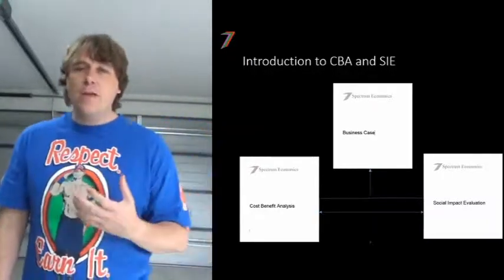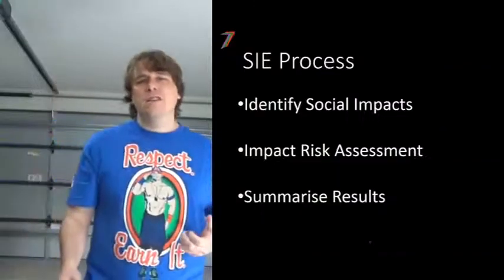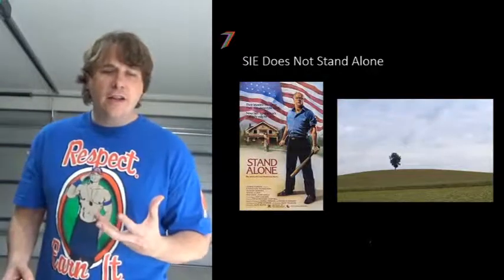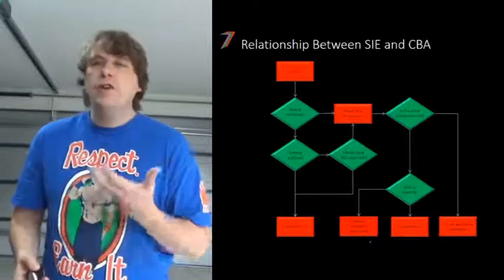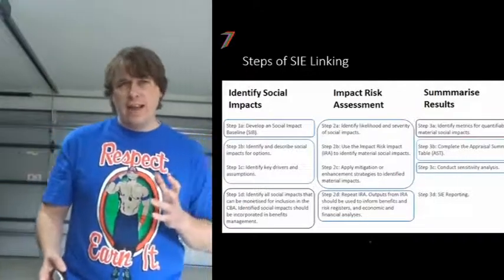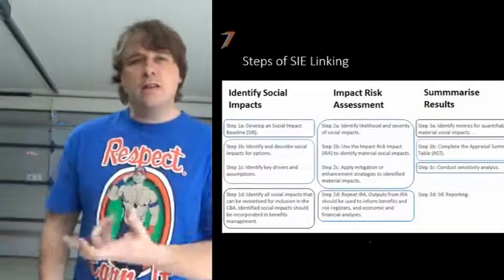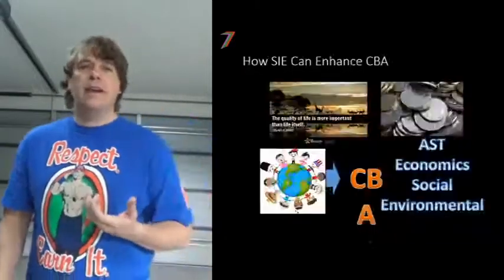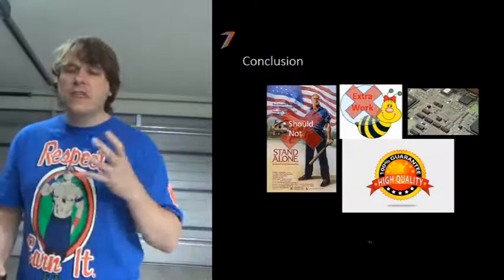Integrating Social Impact Evaluation with Cost Benefit Analysis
This video investigates the relationship between Social Impact Evaluation (SIE) and Cost Benefit Analysis (CBA). How can Social Impact Evaluation be used to enhance the quality of a Cost Benefit Analysis? How can Social Impact Evaluation and Cost Benefit Analysis be used together to present a more complete picture to decision makers? These questions and more are addressed in this overview of the relationship between Social Impact Evaluation and Cost Benefit Analysis?

Social Impact Evaluation has been designed to capture, assess and present the social impacts of options and/or projects to enhance the quality of project evaluation included in business cases of project initiatives.

I developed Social Impact Evaluation (SIE) when I worked at Building Queensland between February 2016 and March 2017. Social Impact Evaluation draws on concepts from Social Impact Assessment (SIA), Social Returns on Investment (SROI), and Cost Benefit Analysis (CBA). Social Impact Evaluation is not intended as a standalone evaluation of a project’s social impacts but instead integrates existing evaluation techniques such as Cost Benefit Analysis, financial analysis, benefits management, and sustainability assessment.

Social Impact Evaluation is most valuable at the early stages of project development such as during the problem identification phase. A key concept in Social Impact Evaluation is the Social Impact Baseline (SIB). The Social Impact Baseline is the world in the absence of a proposed project option. Identified problems and the extent of identified problems should be outlined, defined and ideally measured as part of the Social Impact Baseline. The Social Impact Baseline should be forward looking and be used to understand the future state of the world as well as future problems. Another critical role of the Social Impact Baseline is to be used a yardstick to be compared against project options. For example, a new treatment for a disease cures 90% of the infected. This information on its own means very little if we do not know what percentage of infected people are cured with the existing treatment. If the existing treatment only cures 10%, the benefit of the new treatment is far greater than if the existing treatment cures 85%.

Social Impact Evaluation is used to identify impacts (positive and negative) and determines if these impacts can be monetised for inclusion in a Cost Benefit Analysis or quantified using other non-monetary metrics. Social Impact Evaluation advocates the use of stakeholder engagement as a primary input into determining impacts as well as the perceived extent of these impacts. Impact Risk Assessment is advocated to determine the materiality of identified impacts. Impact Risk Assessments are typically conducted using stakeholder input and as workshops to capture as many perspectives as possible. The result of the Impact Risk Assessment influences the development of options as well as the mitigation strategies required to handle negative impacts and the enhancement strategies required to maximise positive impacts. The results of the Impact Risk Assessment feeds into the financial analysis and risk register.

The results of the Social Impact Evaluation and Cost Benefit Analysis can be summarised in an Appraisal Summary Table (AST). The Appraisal Summary Table captures the results from the Impact Risk Assessment, Cost Benefit Analysis, as well as summarises any relevant qualitative discussion around the project options’ impacts.

For a more complete picture of Social Impact Evaluation watch the following video introducing the Social Impact Evaluation and the key concepts behind it at the following link: